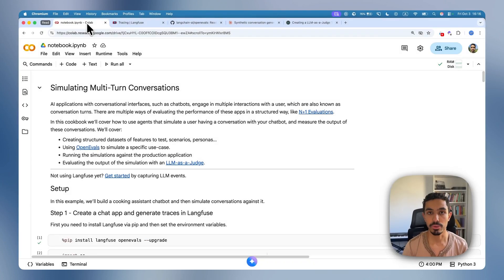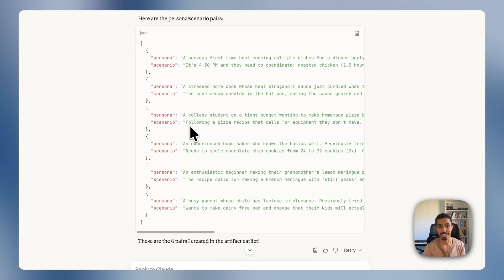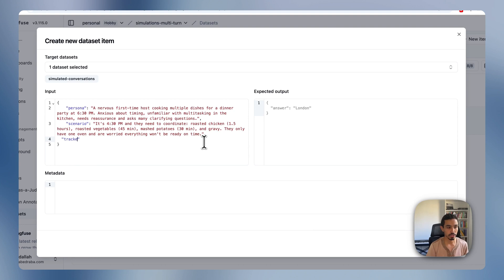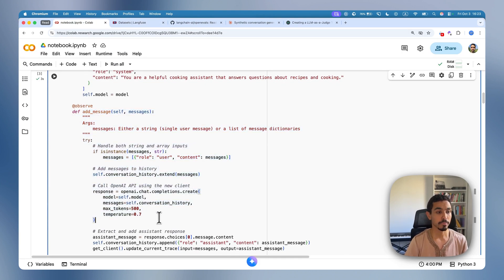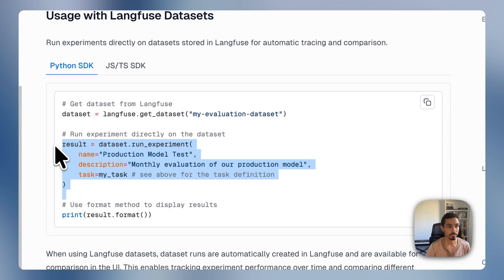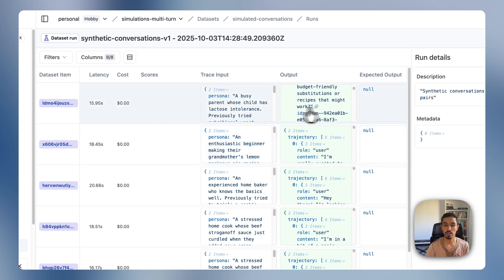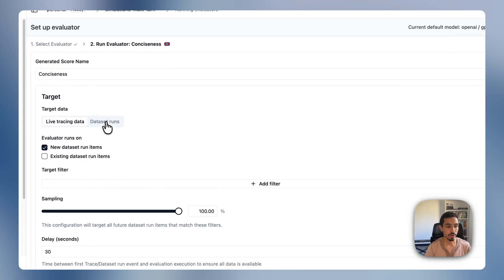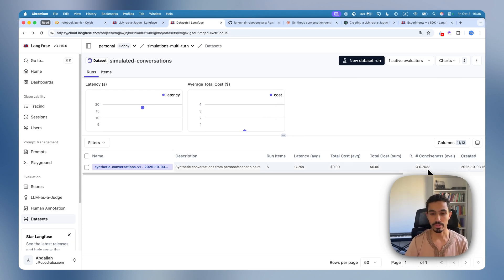Simulating and Evaluating Multi-Turn Conversations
This video demonstrates how to simulate and evaluate multi-turn conversations for AI chatbot systems. Follow along with the Jupyter notebook or with your own application traced in Langfuse.

00:00 Introduction to simulations and OpenEvals
00:43 Creating a dataset in Langfuse
02:16 Using OpenEvals with Langfuse Dataset Experiments
03:55 Using LLM-as-a-Judge to score the simulations
05:35 Summary